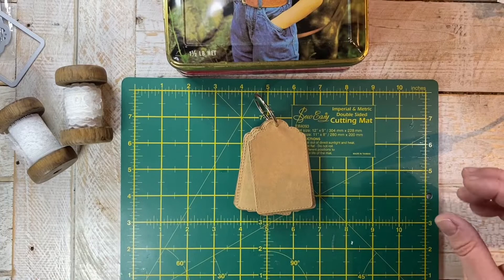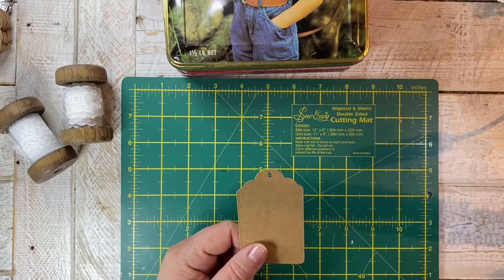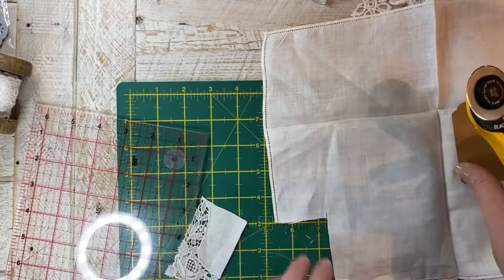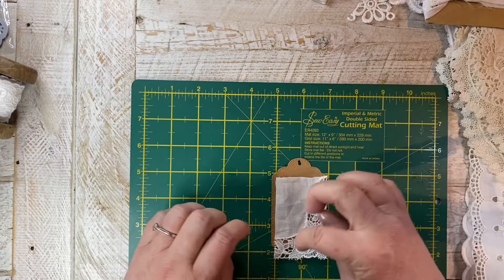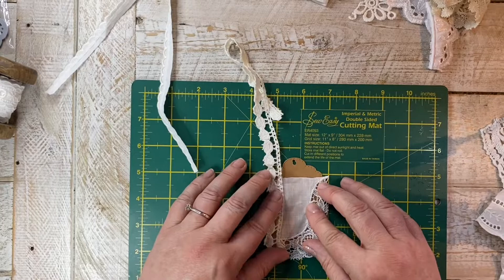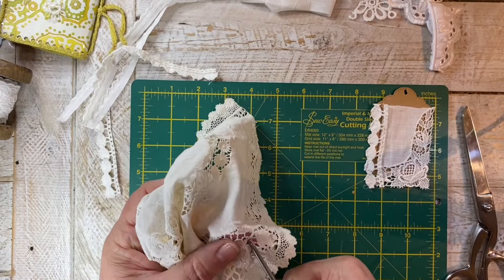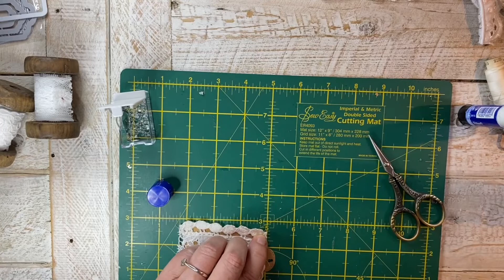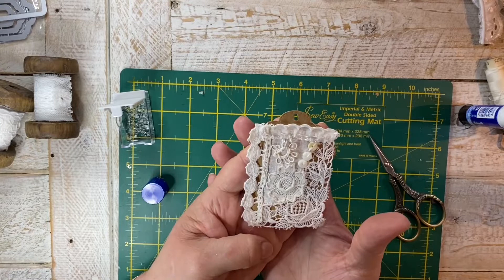52 tags hannemade challenge | week 1 | Anne Brooke Textile Artist 2021 | White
If you're a fan of the 52 tags challenge, then be sure to check out Anne Brooke's project! This video is a great way to learn how to slow stitch, and to see some of the beautiful results that can be achieved using this technique.

Come and craft along with me and some  chit chat to while away the time and create something beautiful.

My submission that I am sneaking in just in time for week 1! The challenge is a simple white tag as part of a tag a week for 52 weeks. I love the idea of white as being the first week of the new year it is a fresh clean start and I think white is perfect 😀

Elizabeth Ward Bead Storage Case

Whether you are new of a faithful subscriber I want to say a big thank you for taking the time to stop by & visit me here.  I am truly grateful for your wonderful support.

I would love to hear some more ideas in the comments below.

Other ways you can support me:
YOUR SUPPORT goes a long way! Thank you!